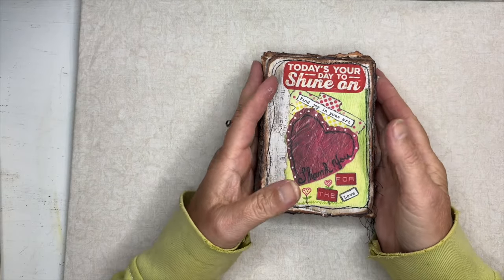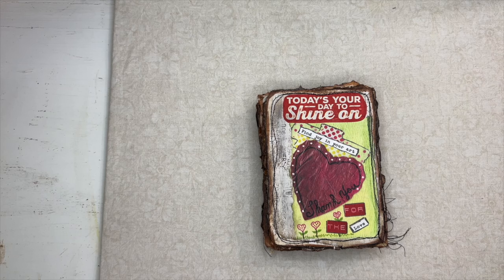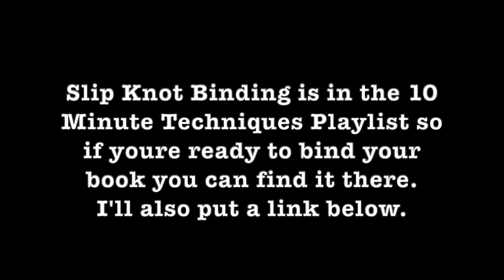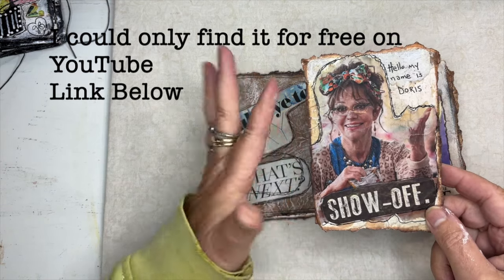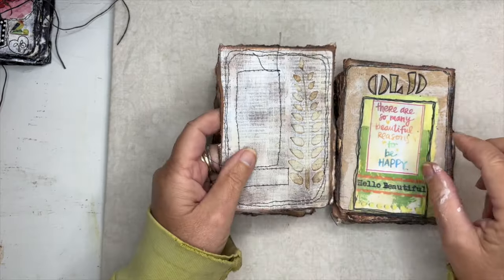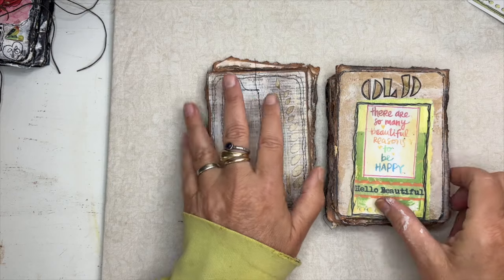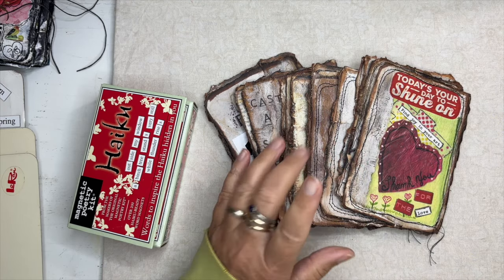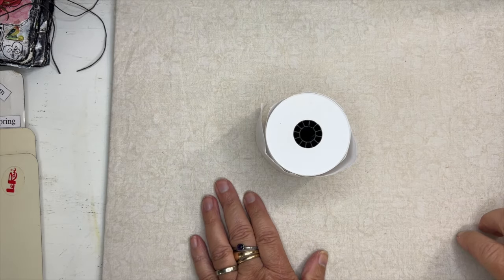StoryTime: Artist Book, Haiku, Birthday Week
Welcome to my YT channel where my Focus will be on Creativity and the Aging Process. Aging GrateFully

PS - I will post Bonus videos from time to time as a Thank You to my supporters!

Then you can use my Link or do a search to find me
Whew! That was a LOT. Why do they make things so difficult?! 💛

Just a reminder: Keep Moving, Just Play, No Rules and Find Something to be Grateful for today! oxox

The New Facebook Community: You must be a Subscriber to my YT channel,  Answer the Questions, and agree to the Rules

My Go To Mixed Media and Textile Supplies:

Haiku Magnetic Words
Teflon Mat Larger Size: 16x20
Teflon art mat: 12x16 size ~
SewLine Marking Pencil
SewLine Pencil Refills
Jumbo Circles Template
Felt Ironing Mat
Micron Pens: 3 pk
Micron Pens: 5 pk
Non-Stick Dots for Clear Rulers
Omnigrid Ruler
Rotary Cutter
Rotary Blade Refills Multi Pack
Gingher Scissors

Big Hugs oxox

Hi, I'm Jeri Bellini, co-owner along with my husband Brian, of Recycled Parts 4 Art. You can find our shop(s) on Etsy.

Or Write:
Jeri Bellini
Barto, PA 19504

TimeStamp: